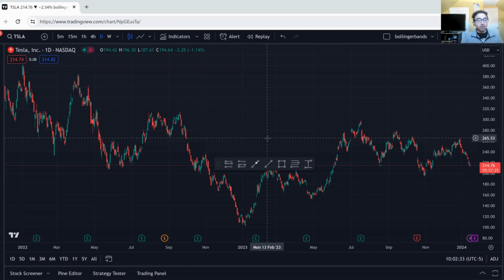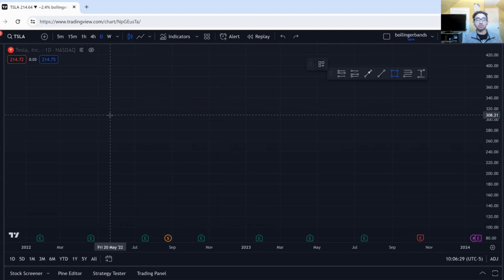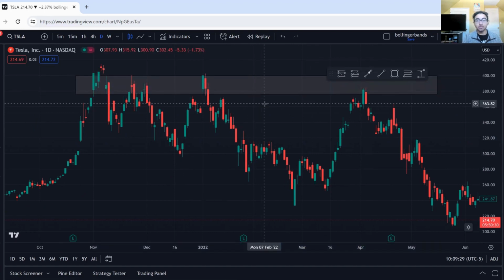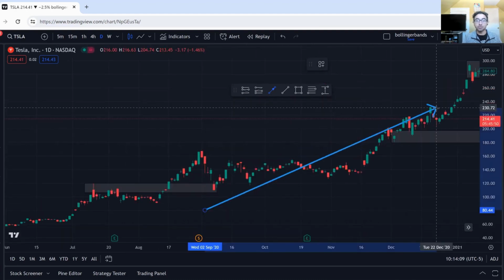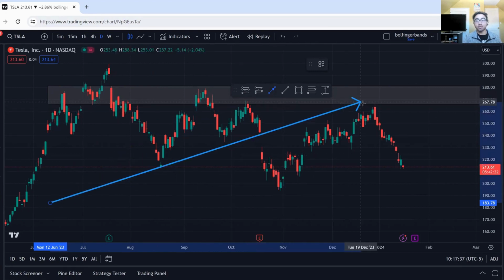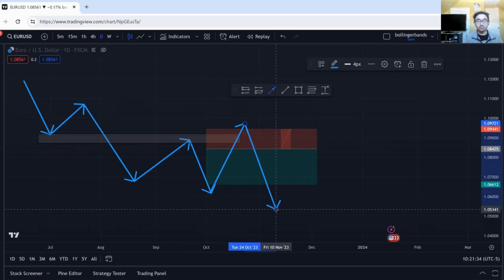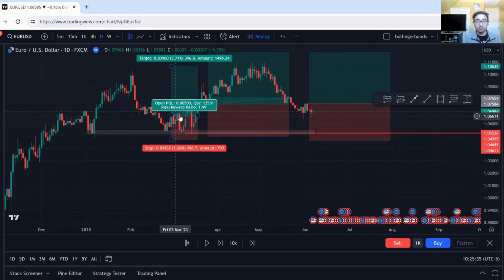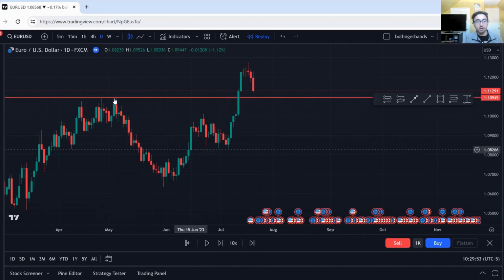SyedTrades Free Trading Course Part 4: How To Trade Support And Resistance + Liquidity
This is part 4 of my free trading course I am releasing. It goes over information on identifying and trading support and resistance and levels of liquidity.

The risks of trading in securities, Forex, and the futures market can be substantial. You should carefully consider if engaging in such activity is suitable to your own financial situation. The instructor on this channel is not responsible for any liabilities arising as a result of your Market involvement or individual trade activities.